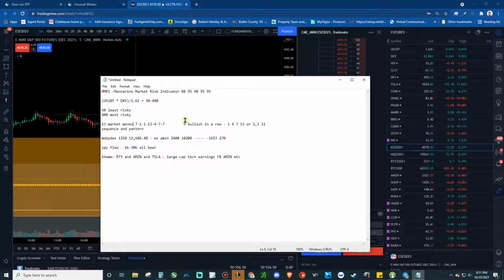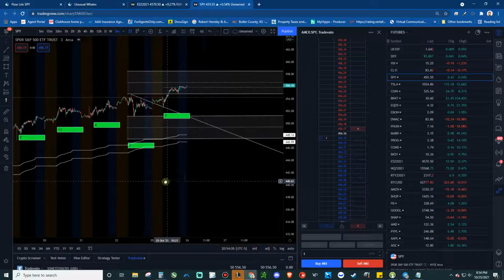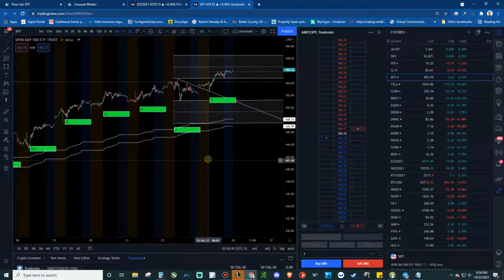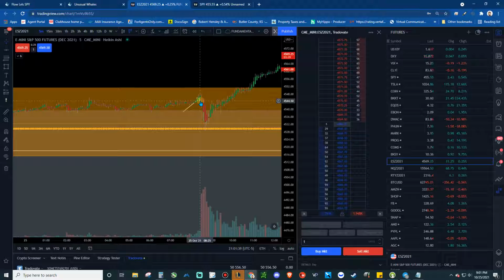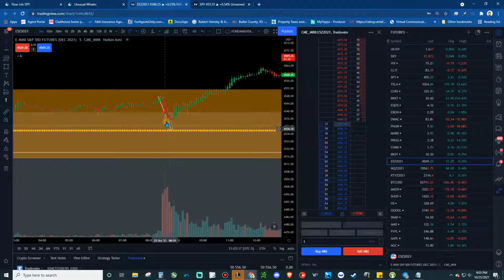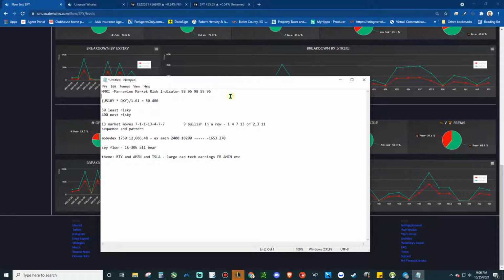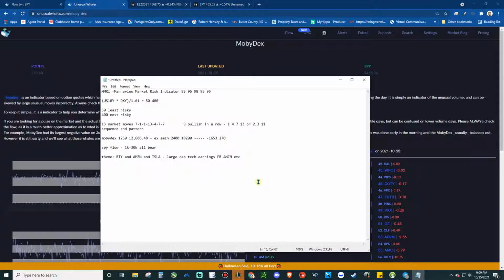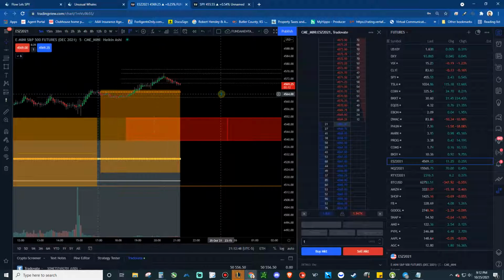ok bears are dead, now do we dive?